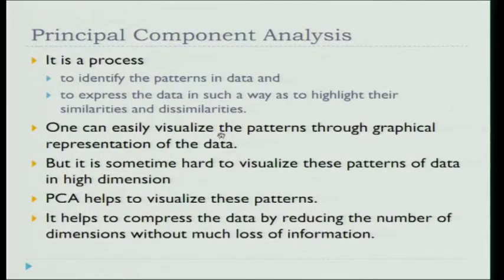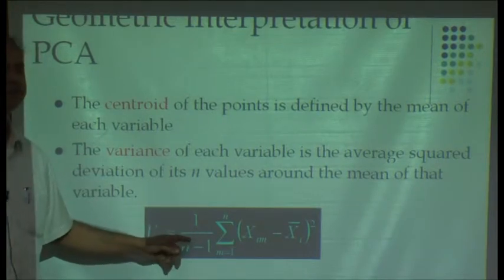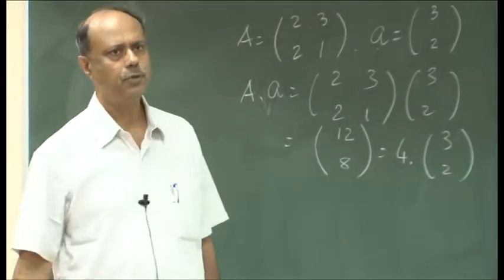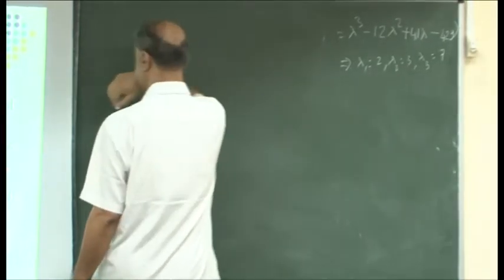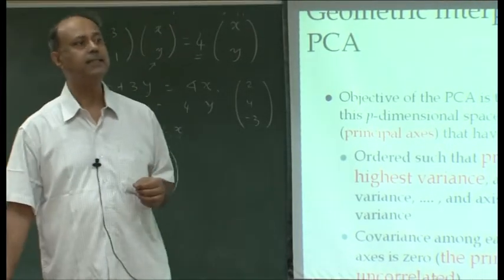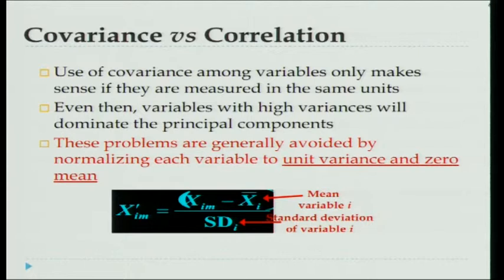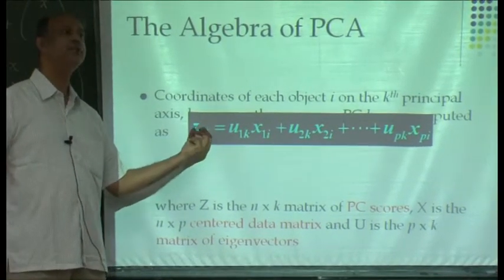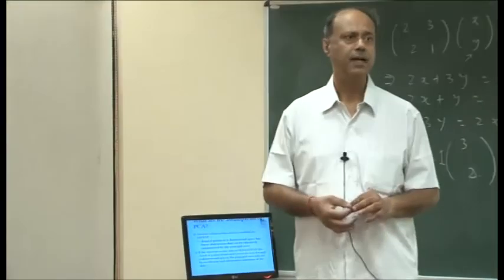Mod-01 Lec-09 Lecture-09 Biometrics